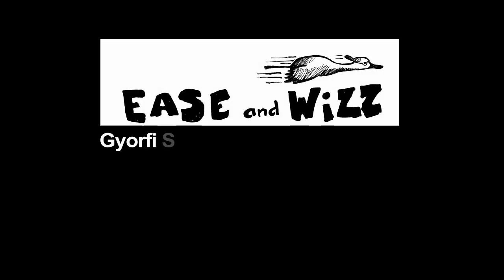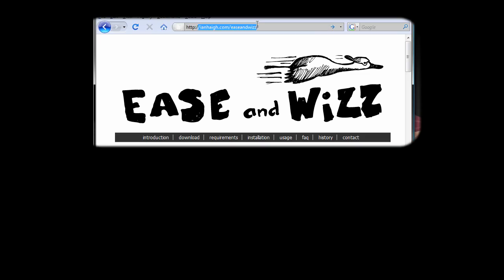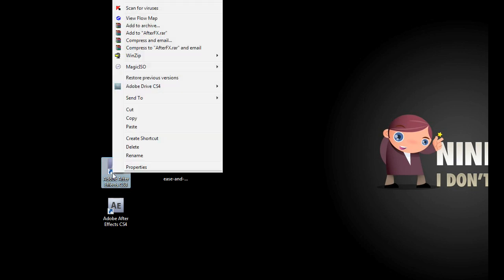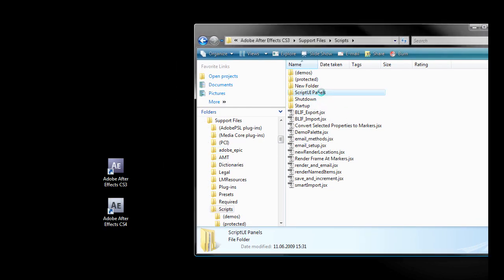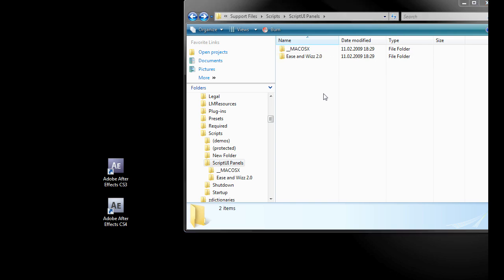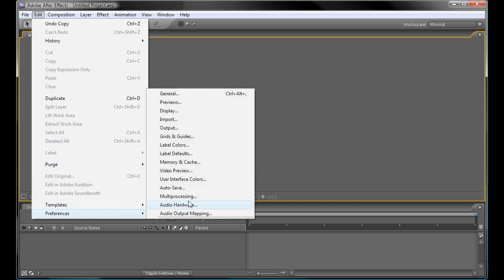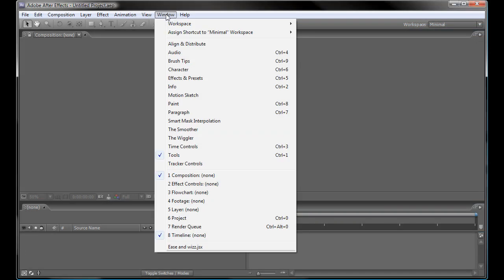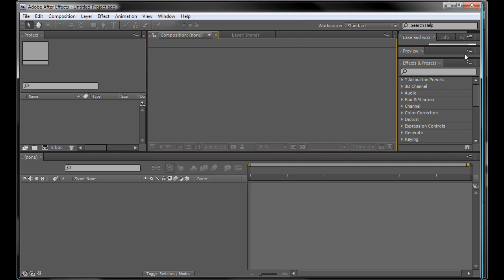After Effects tutorial Ease and Wizz | After Effects Templates